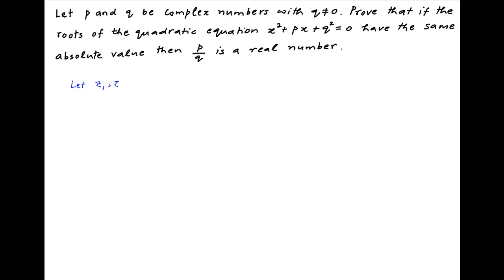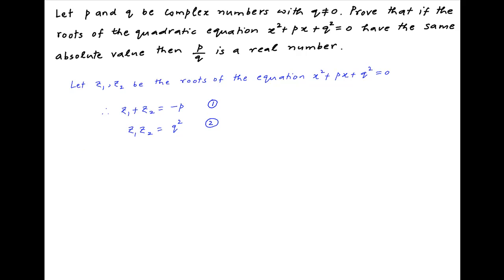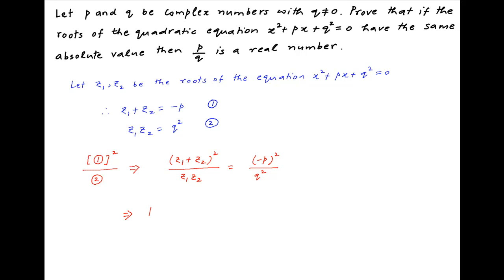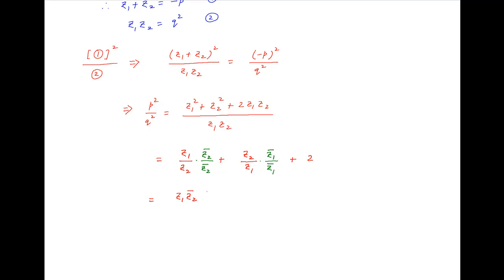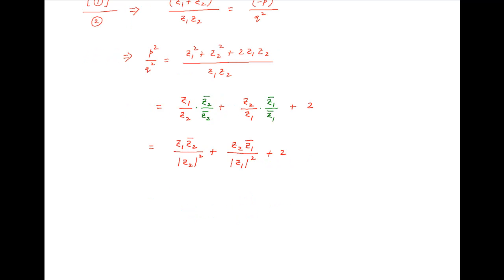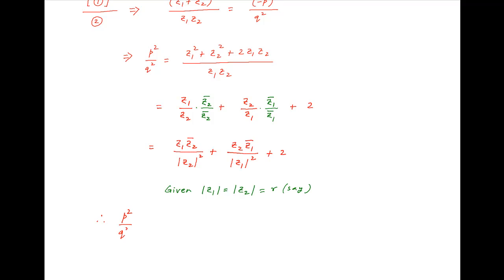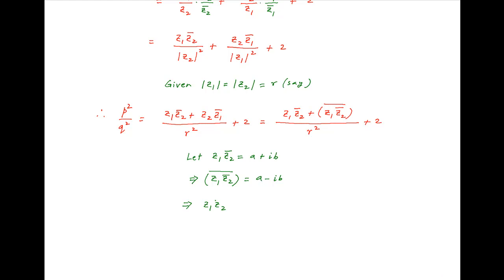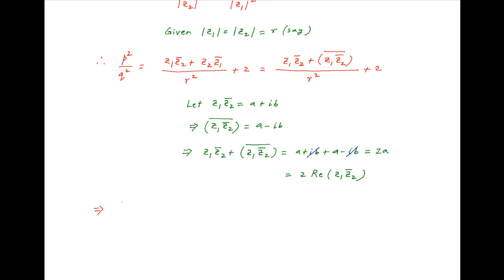If roots of square(x)+px+square(q)=0 have same absolute value then show that p divided by q is real.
Given that p and q are complex numbers and q is not equal to 0. The mission of MathMuni is to build highly engaging learning products serving students and teachers of Mathematics. With over 2.5 million lessons delivered and a growing collection of high quality problems, stories and discussions, we are making Maths learning fun and engaging.